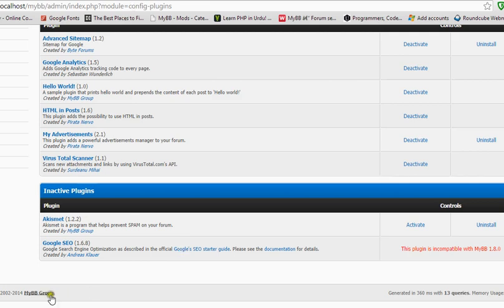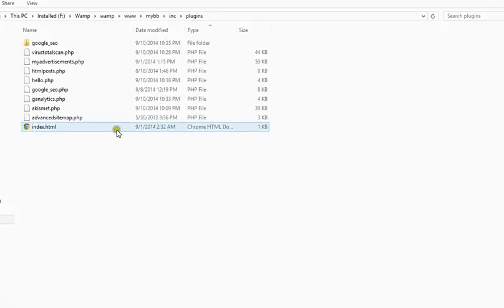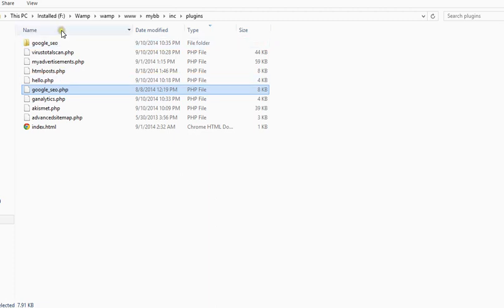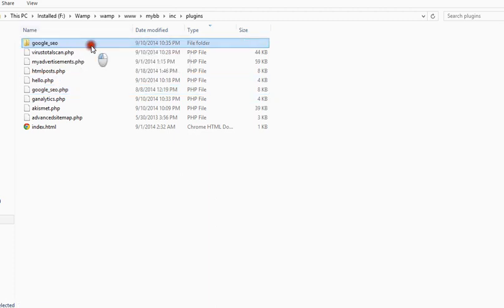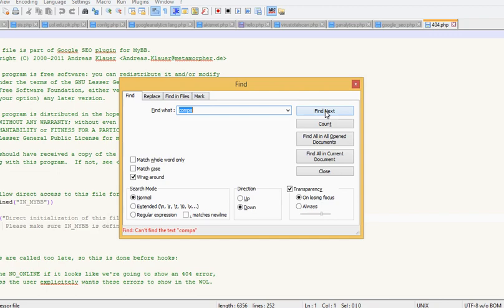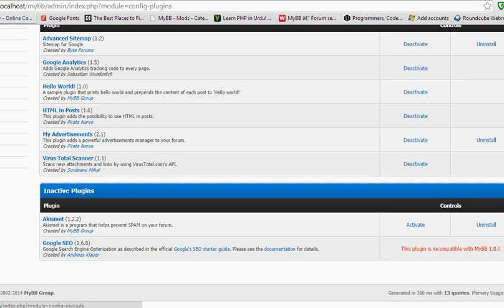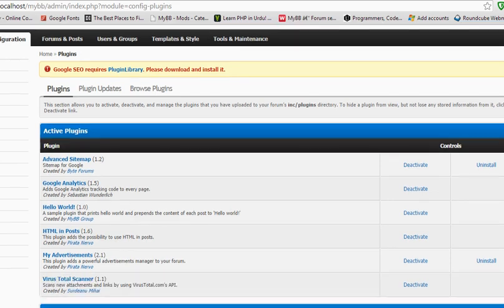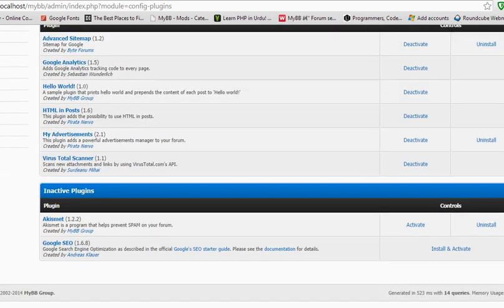Upgrade Google SEO Plugin from MyBB 1.6 to 1.8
In this tutorial, I'm upgrading Google SEO Plugin from MyBB 1.6 to 1.8.

This is the big problems of in-compatibility of MyBB plugins. This problem raised when MyBB Developers released a new version of Mybb and that is 1.8.

But this video tutorial solves your all problem and lets you upgrade your MyBB plugins from 1.6 to 1.8 easily.